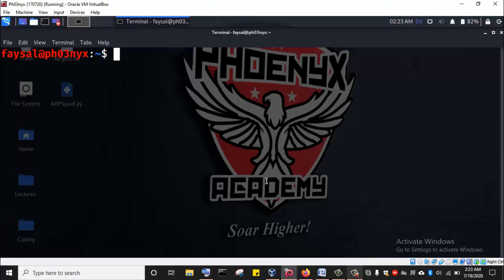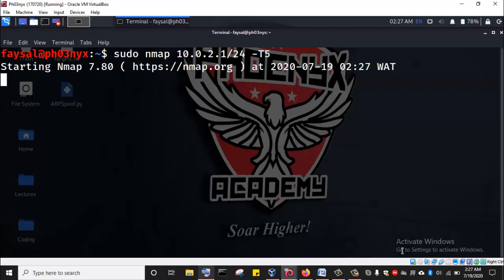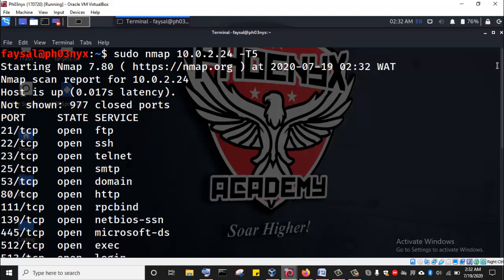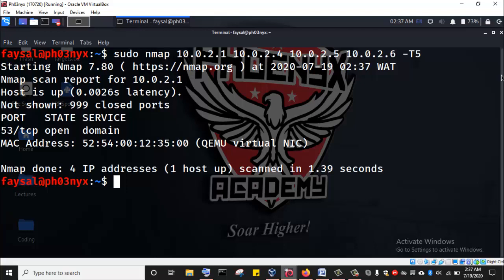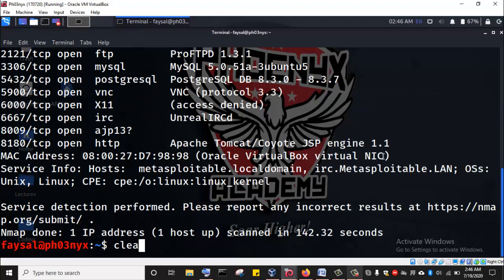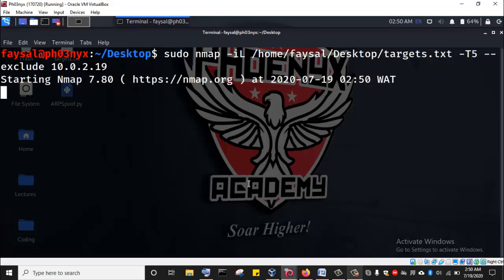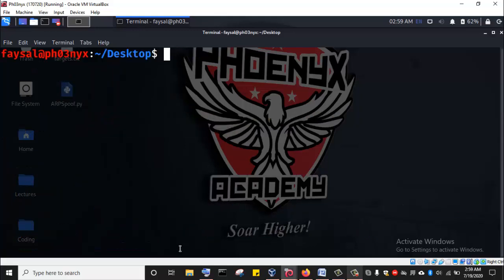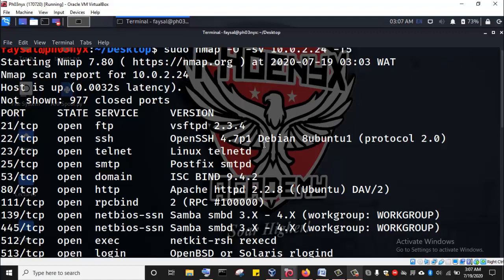Basic Network Scanning with Nmap